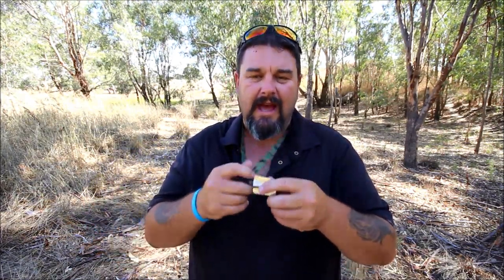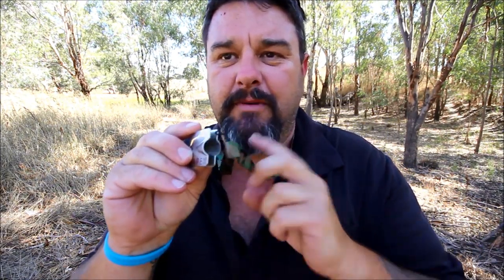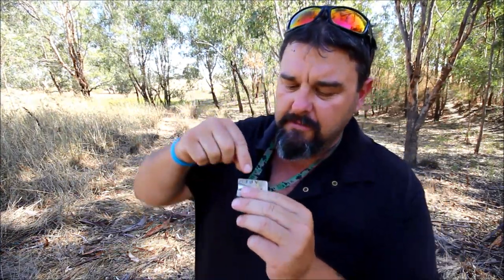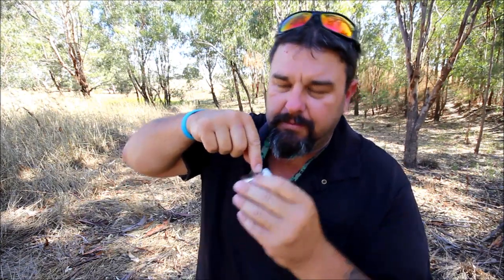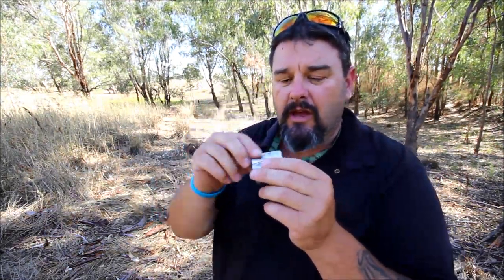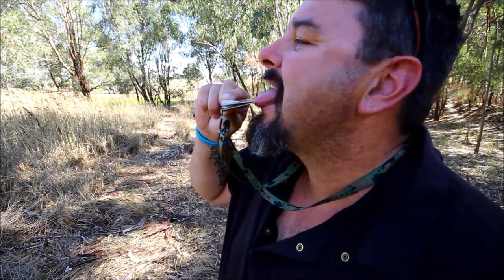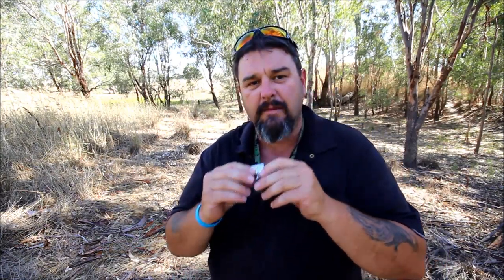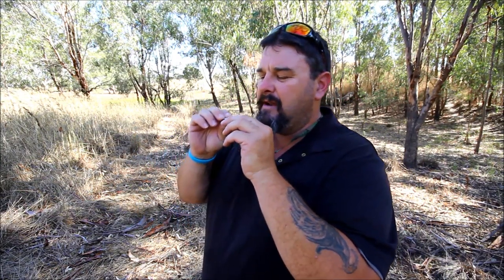how to use an Apex fox whistle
Hey everyone, here is a short video on how to use the Apex fox whistle to ensure you get the most out of it.
 This video covers how to blow the fox whistle, how to change the pitch on the fox whistle and how to best work the fox whistle to your advantage.